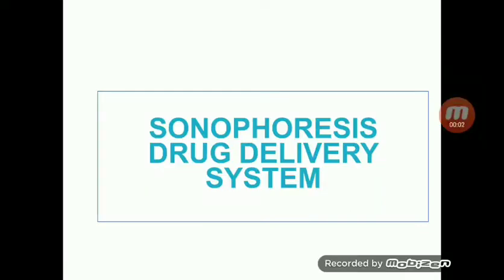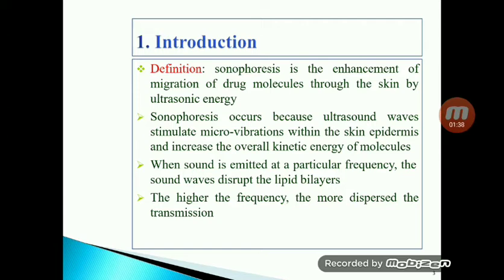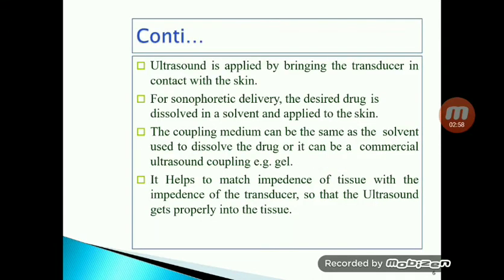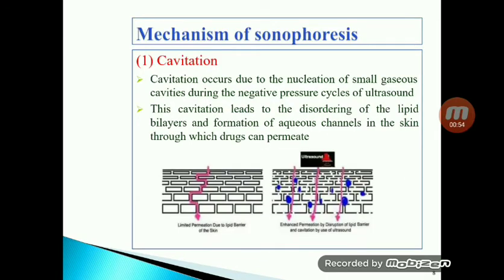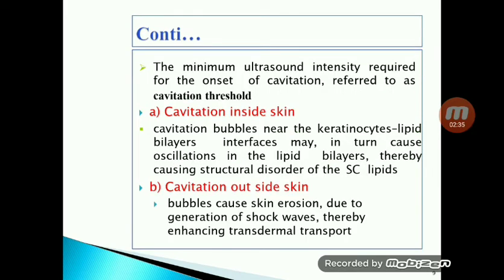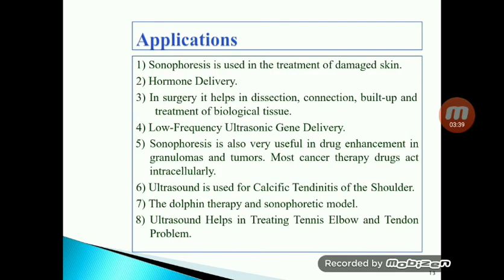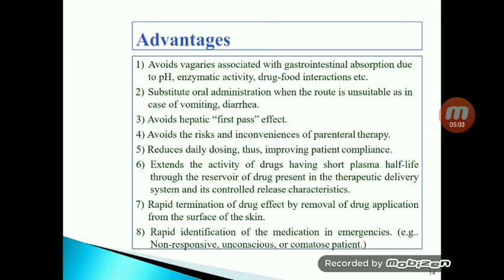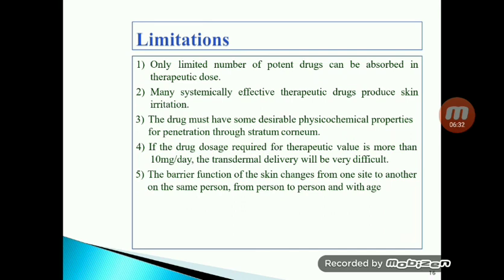Sonophoresis Drug Delivery System